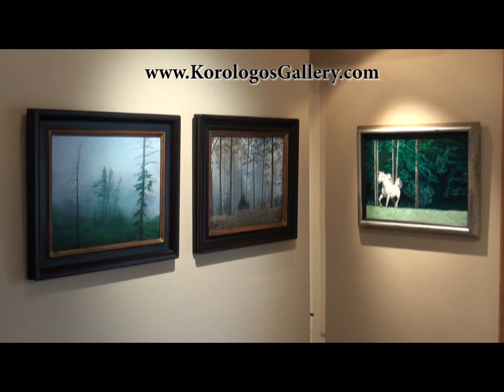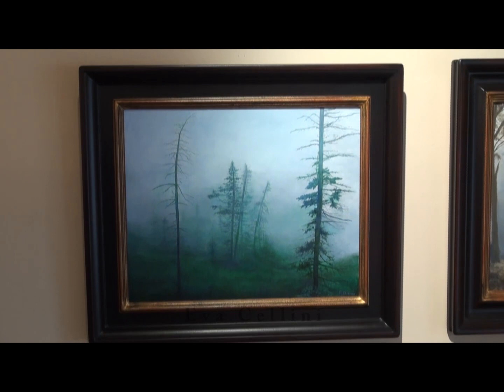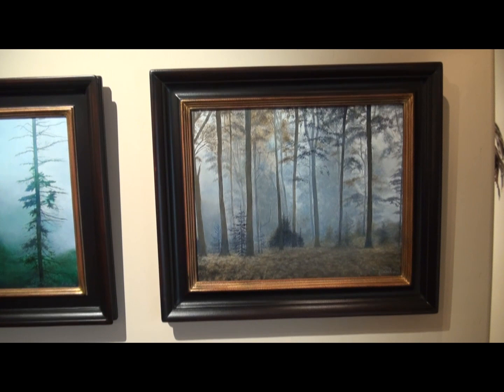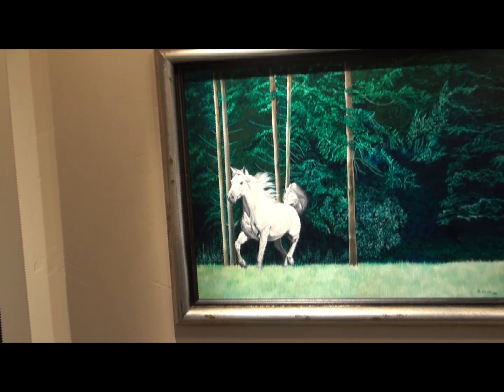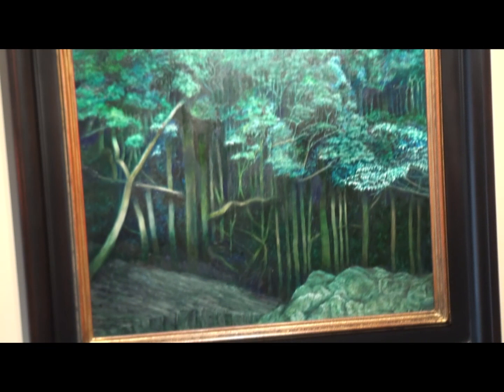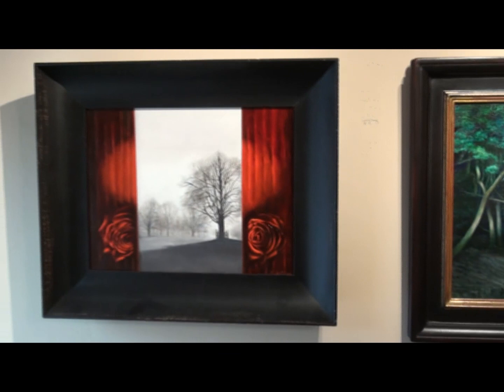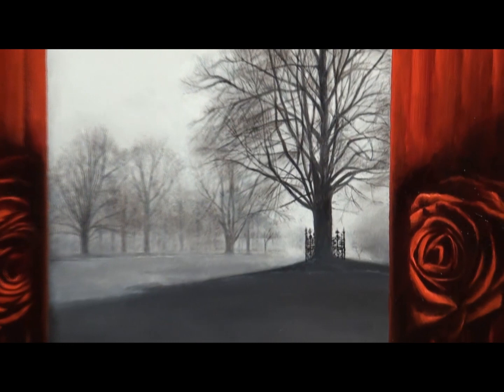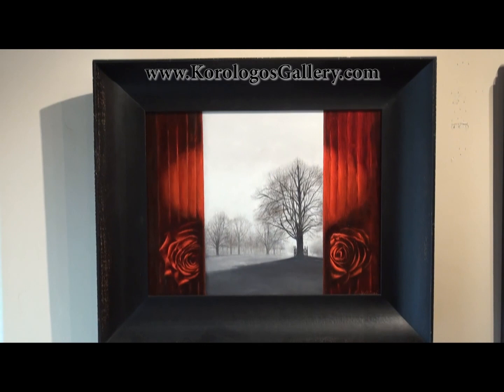Eva Cellini at the Ann Korologos Gallery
Eva Cellini paintings in the Ann Korologos Gallery in Basalt, Colorado,
just minutes from Aspen.